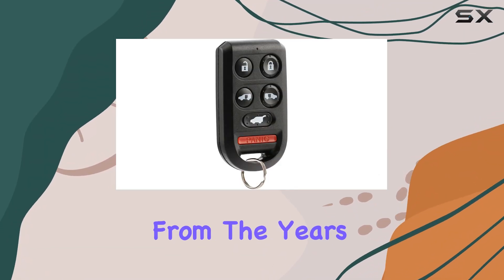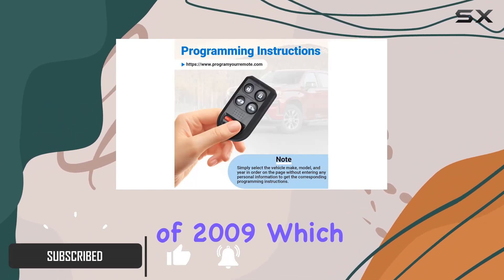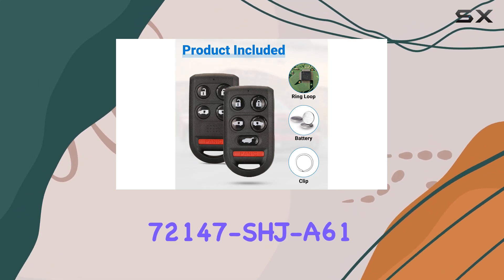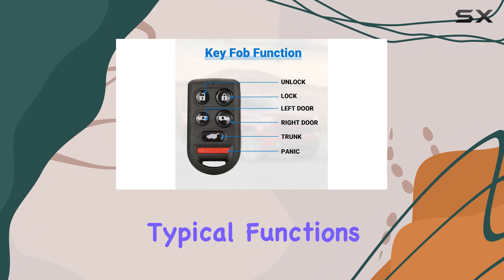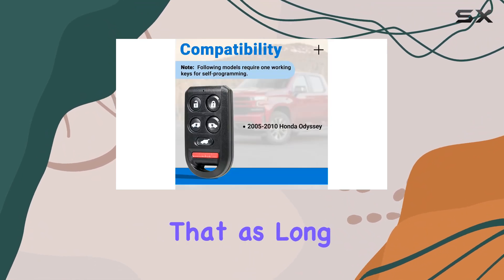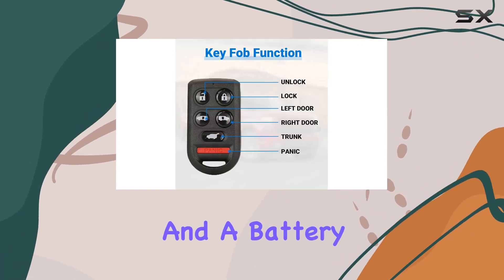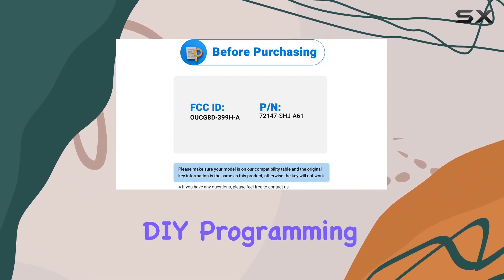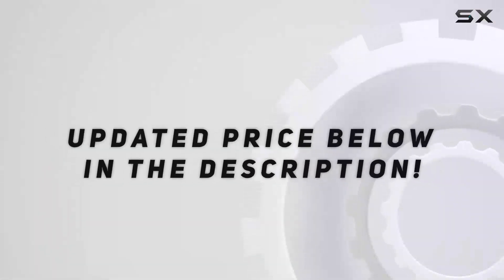Key Fob Keyless Entry Remote for 2005-2010 Honda Odyssey - Best Replacement Option?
0:00 Intro
0:06 Review

Things that we mentioned in this video:
Key Fob Keyless Entry : B0CT9JDM9W